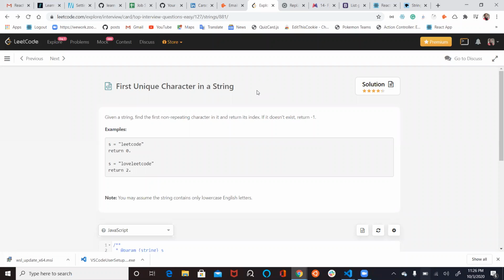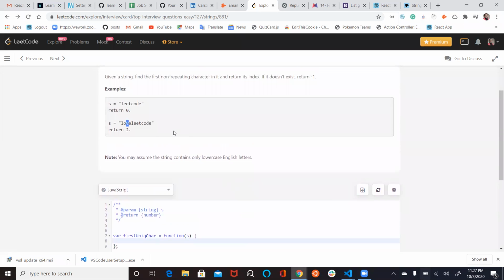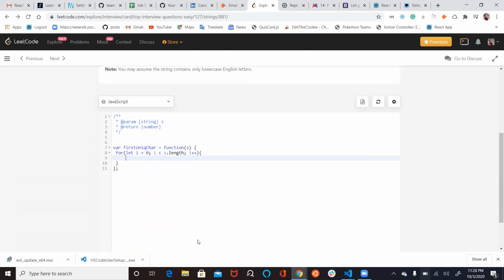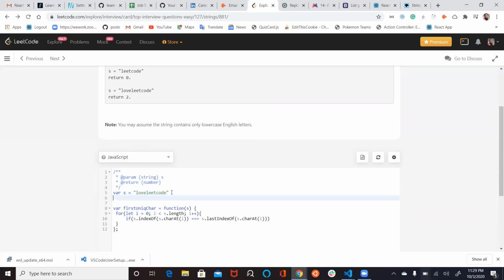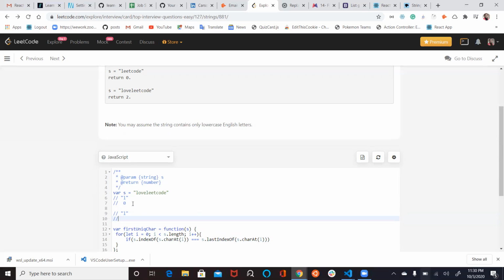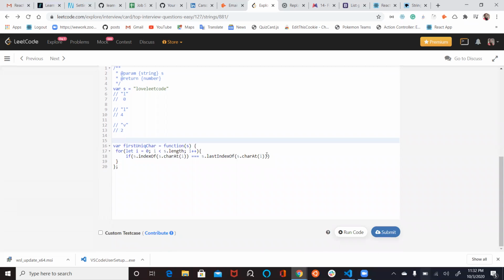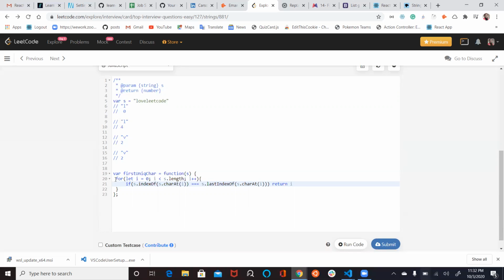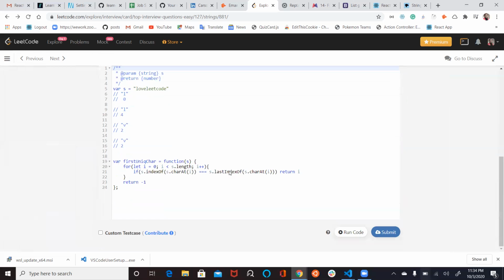First Unique Character in a String algorithm Javascript solution